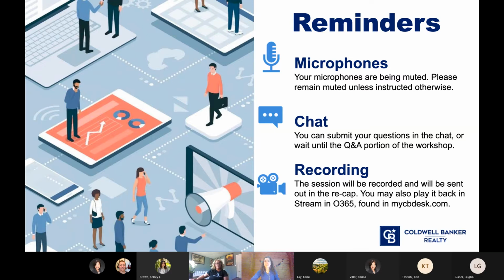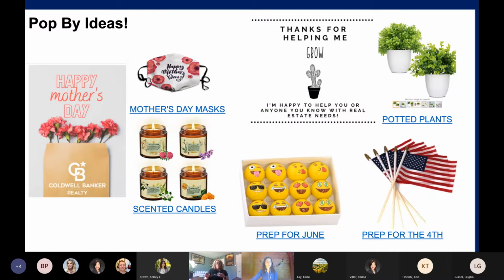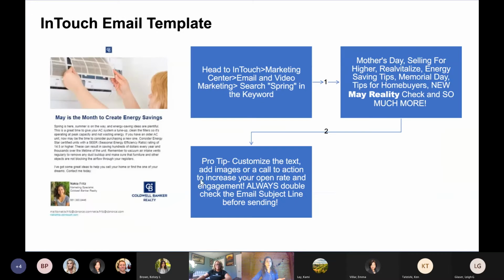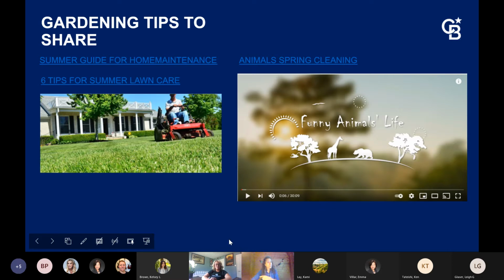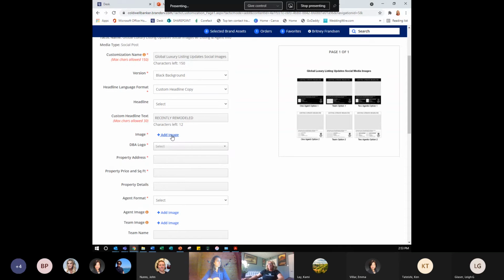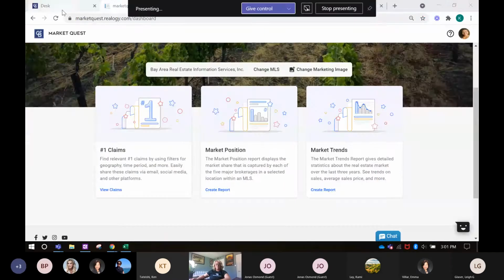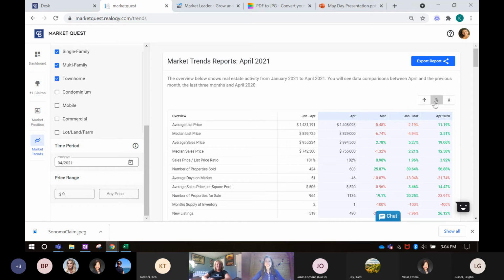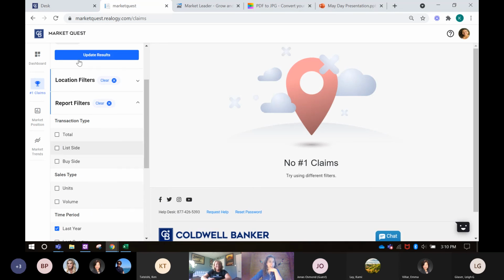May Day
This class we cover some great ideas to target your sphere in May - Social Media, Email templates, articles, videos and pop by ideas.